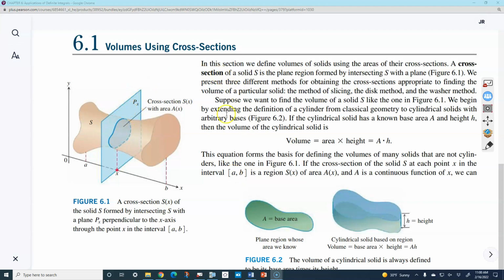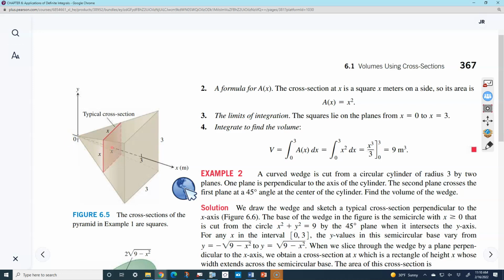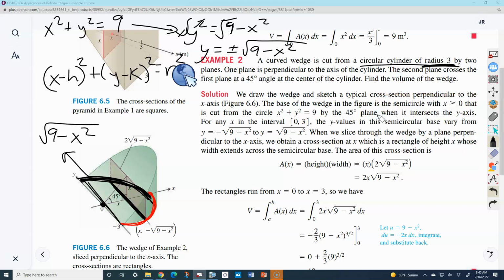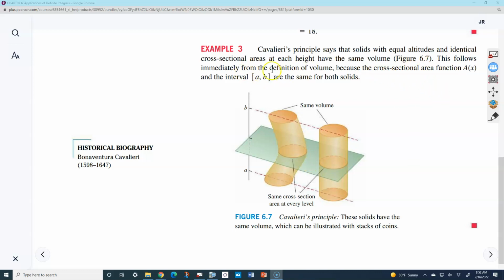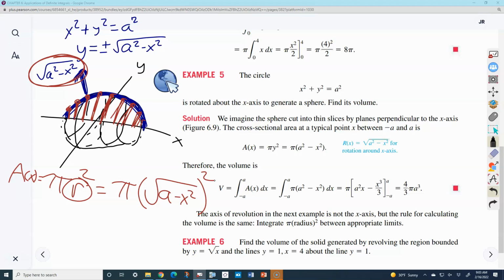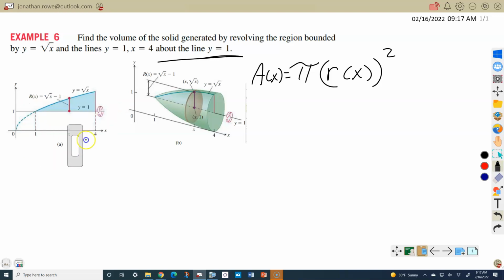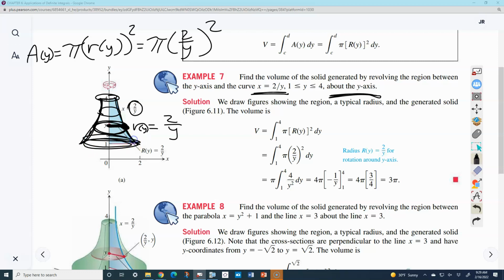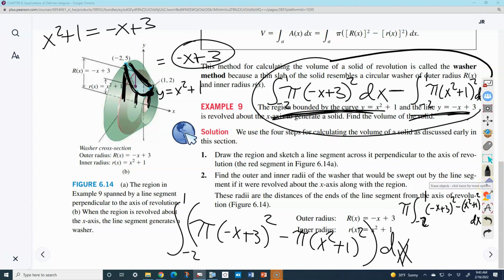MAT 202 Calculus 2 Volume (Slice, Disk, Washer Method)